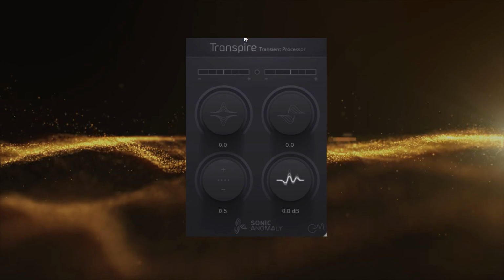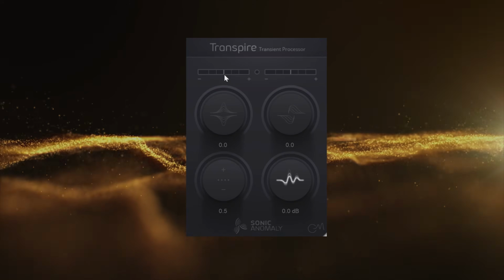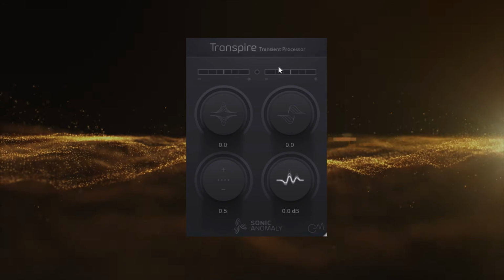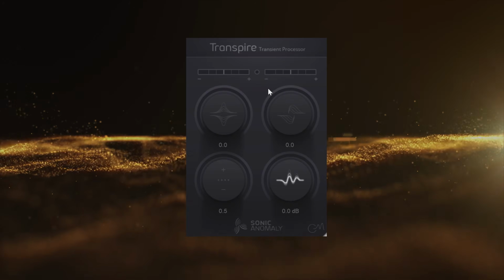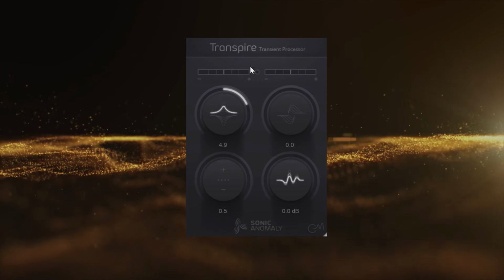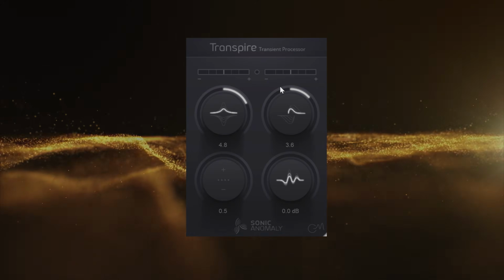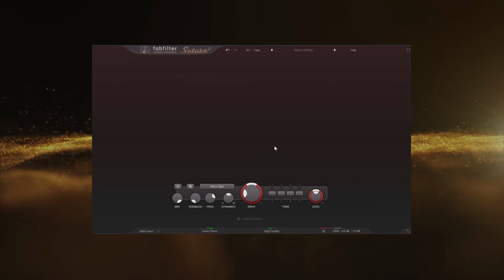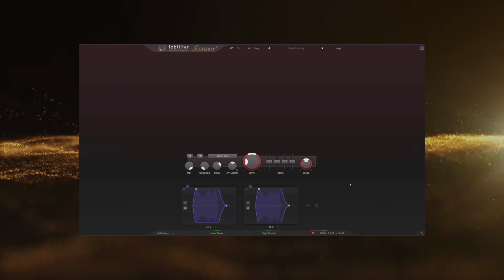Saturn 2 as a Transient Designer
🎛️ Talking about transient designers, but what if we can do the same (and even more) using Saturn 2? Yes... this video is all about proving how powerful Saturn 2 actually is.